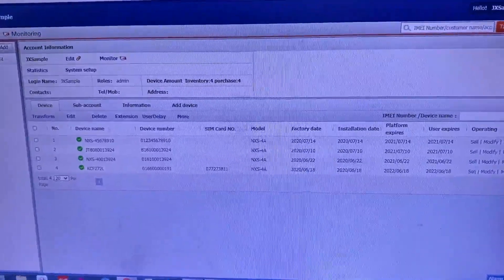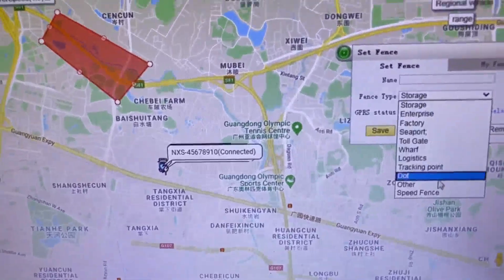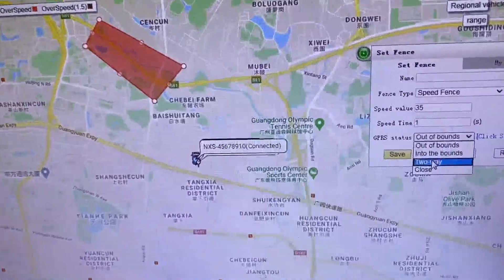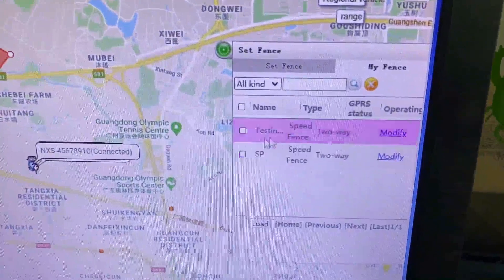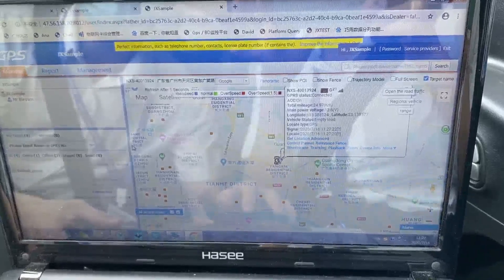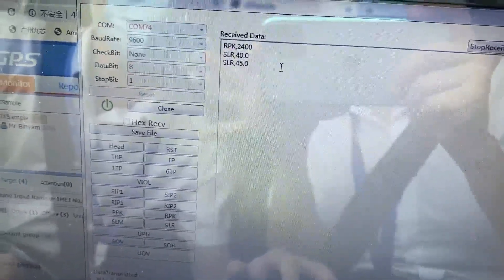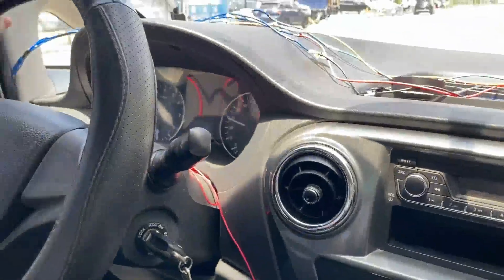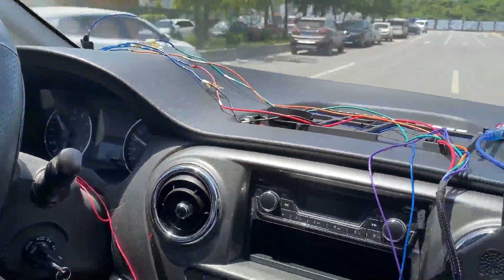Speed Geo-Fence Road Testing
Different zone, Different limiting speed.